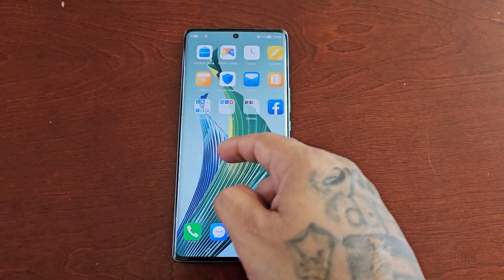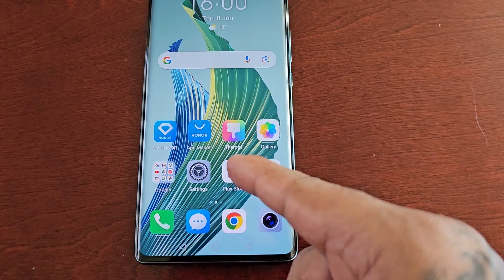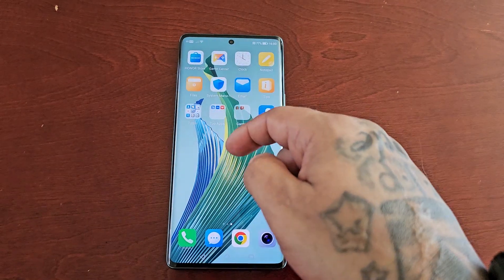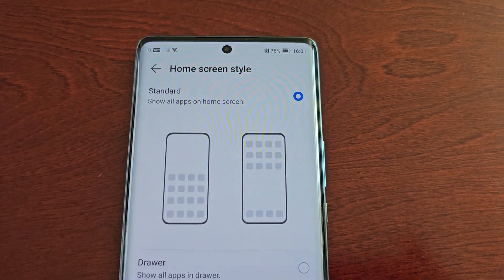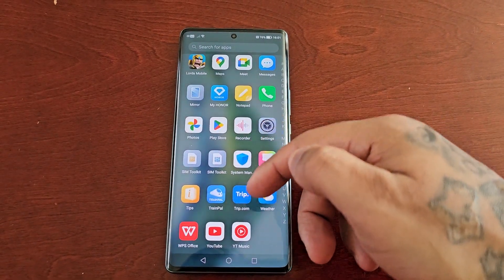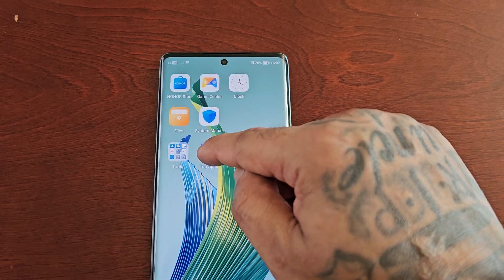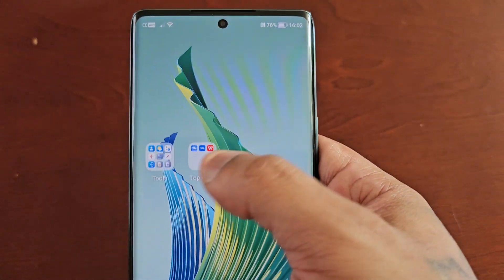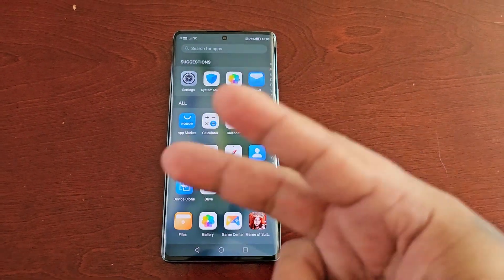Honor Magic 5 Lite Change HOME-SCREEN Style ADD Applications to Drawer Keep APPS Better Organized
Hey everyone android doctor back again in todays video i will be showing you how to change the home screen style on the honor magic 5 lite  from the standard style to the drawer style to keep all your applications in 1 place and better organized..